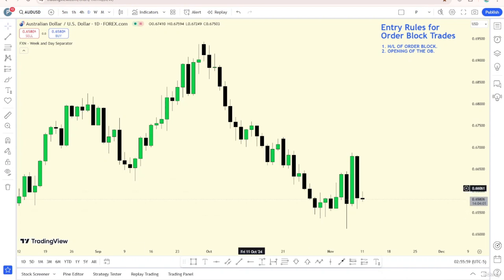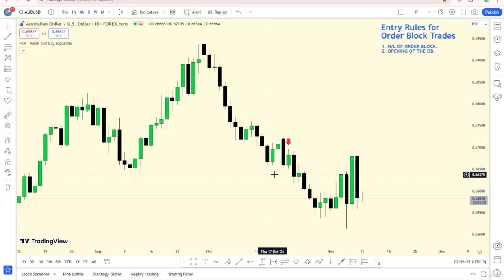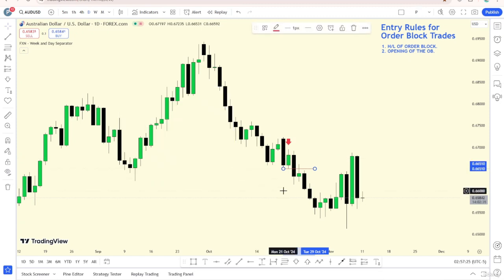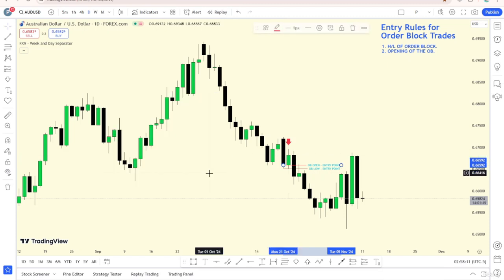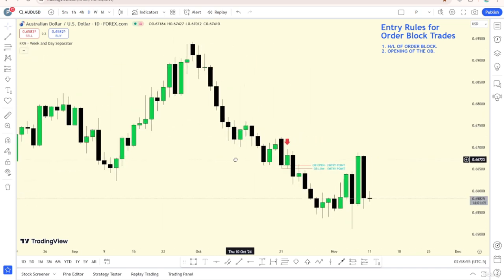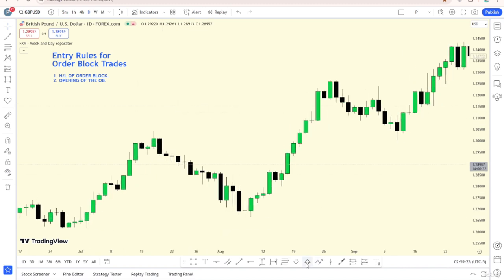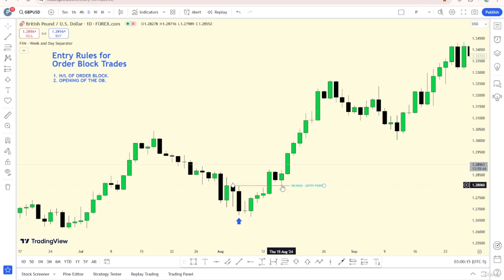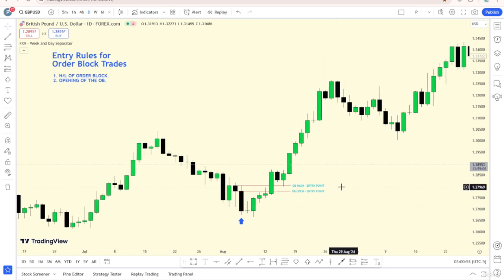1 Entry Rules for Order Block Trades